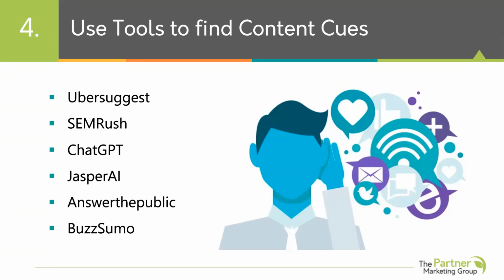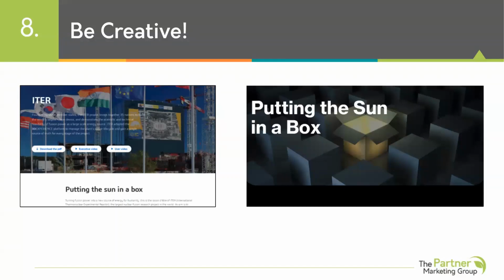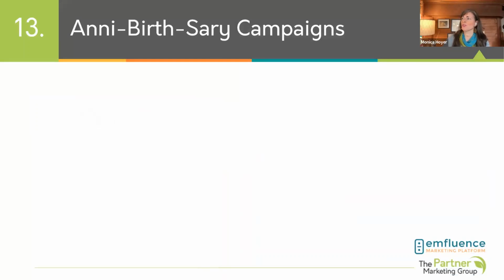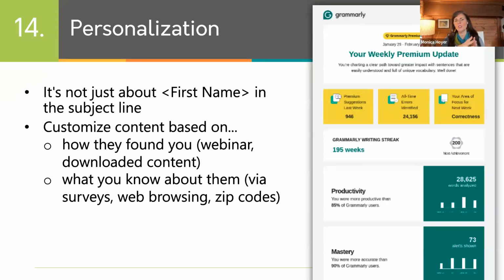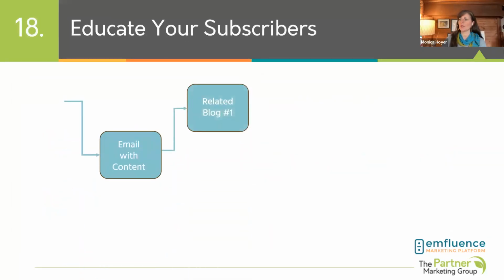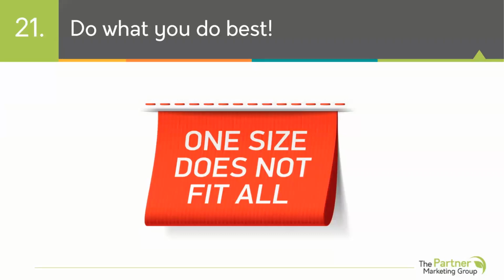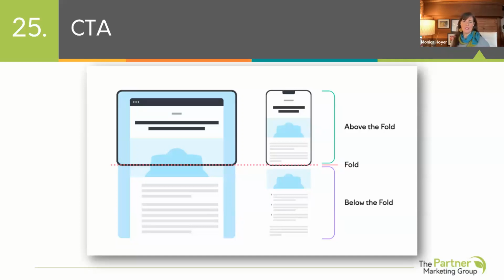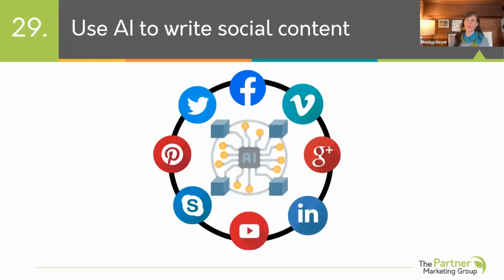30 Tips to Supercharge Your Marketing Campaigns in 30 Minutes or Less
Looking to give your campaigns a boost? emfluence and The Partner Marketing Group teamed up to present 30 marketing tips in 30 minutes (or less!). We guarantee you'll walk away with fresh ideas and tips to refresh your marketing approach. This fast-paced session includes insights, advice, and tips for content development, email and automation, and overall campaign effectiveness.